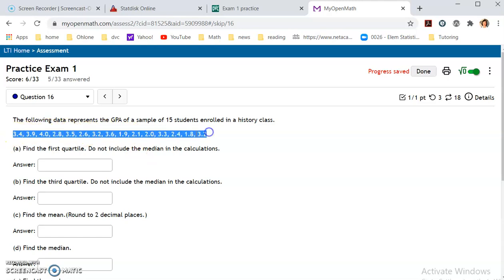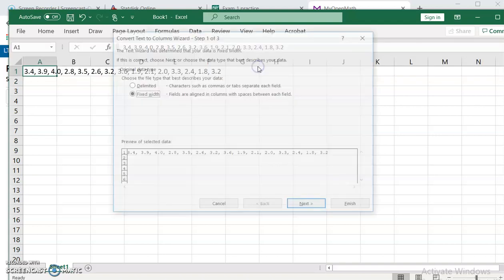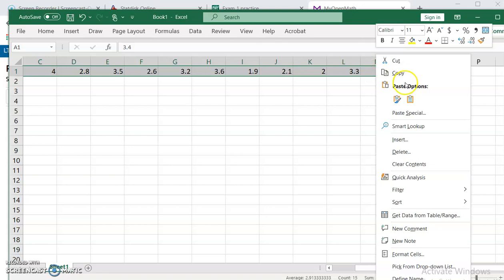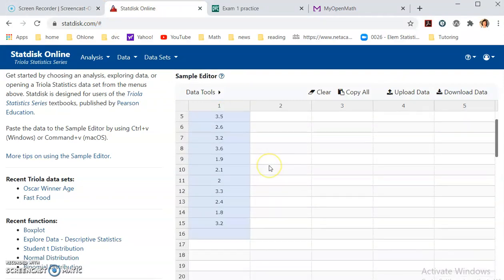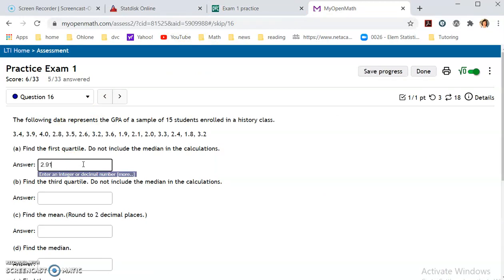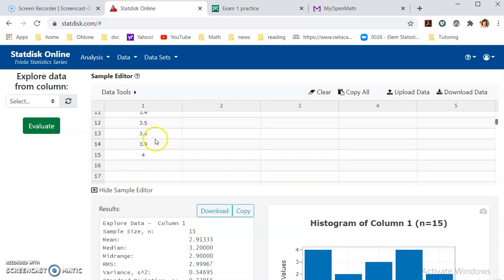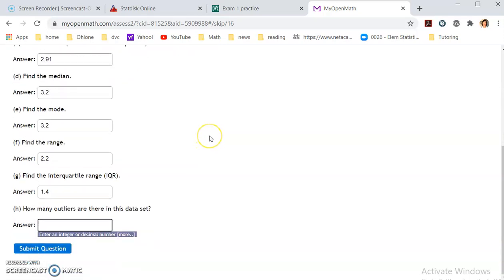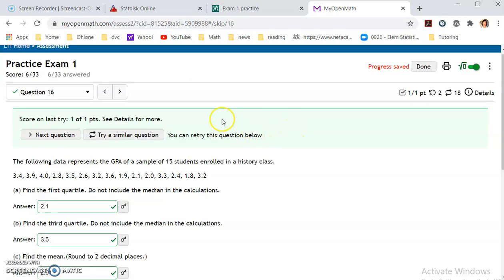Math 142 Exam 1 Q 16